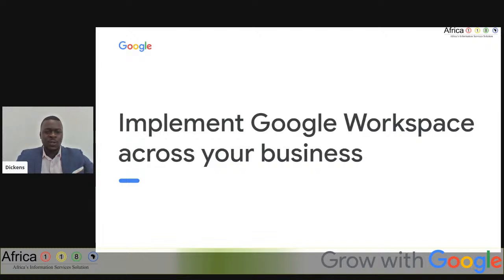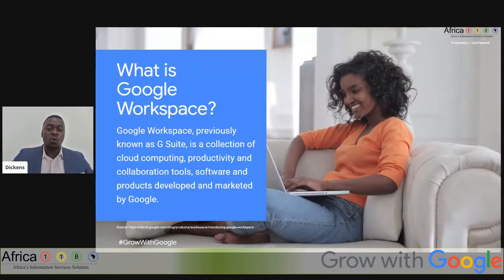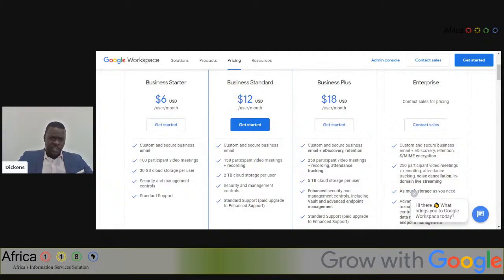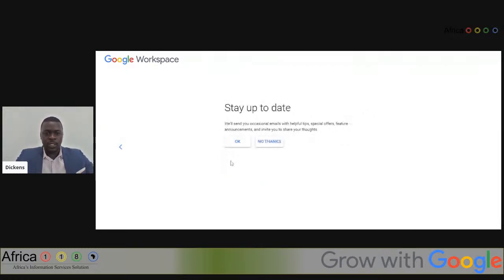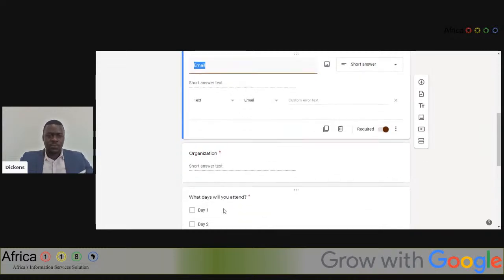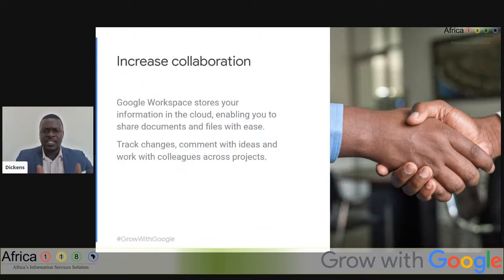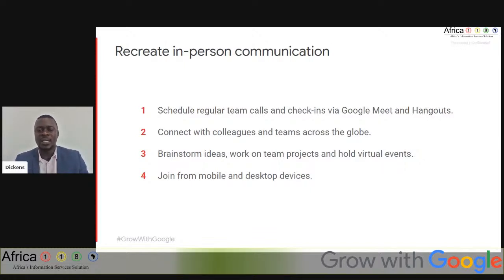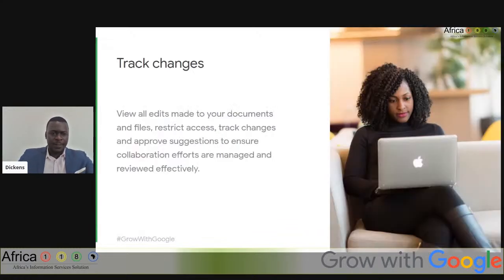AFR001 || Use Google Workspace for your Business || 19/10/2021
Everything you need to get work done, now in one place. Sign up for Google Workspace now. Work collaboratively in a fluid online environment. Get started on Google Workspace. Calendar sharing. Real-time collaboration. Automatic file saving. Work from anywhere.